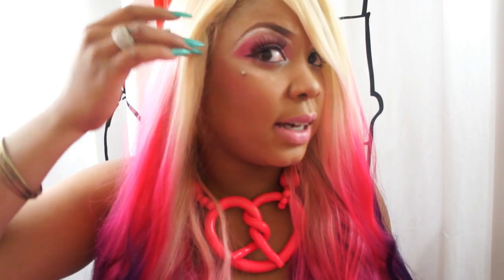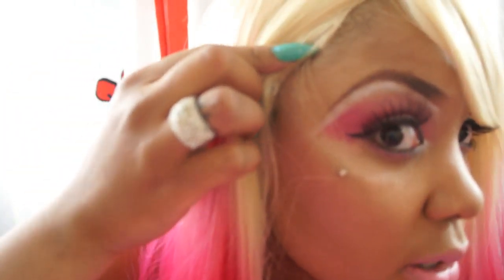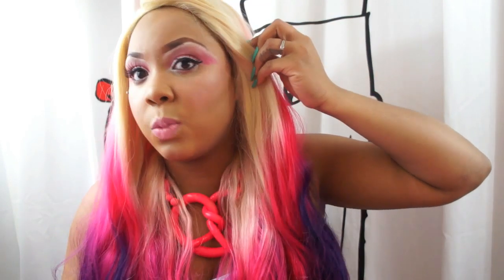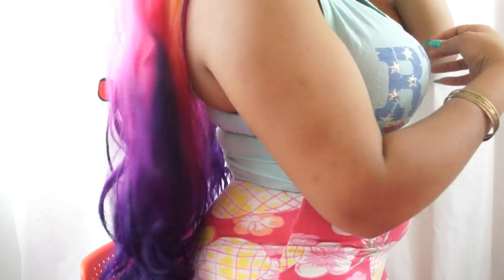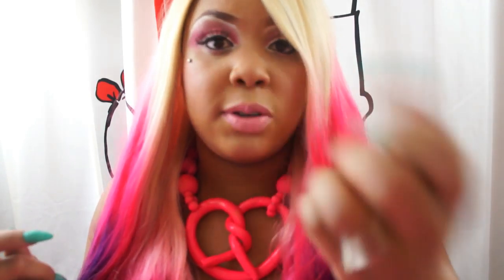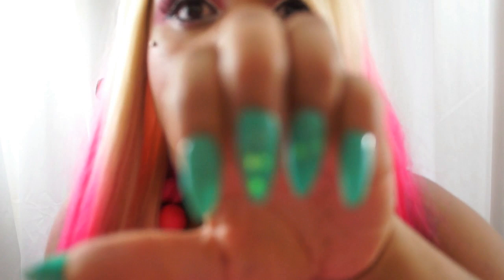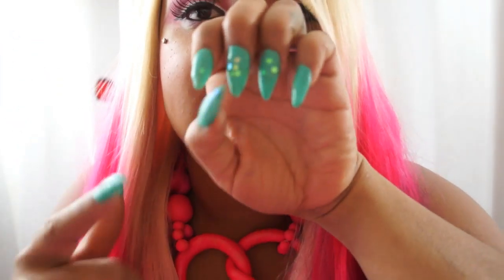Ombre Lace Font Wig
Hey Dolls , Everyone Loved This Unit So Much I Just Had To Do A Intro ★. I Purchased this unit from eBay In 28 Inches( Thought it was 26 inches) It Took about three weeks for it to arrive via china post. So far i love this hair ,when you do open it you have to cut the lace yourself ,Be sure to not cut to much and try to make it look as natural as possible.I really don't think,i will apply glue or tape

Wig Fever

Are You A Youtuber Looking To Do Videos Reviews On Different Products And Get Paid.Go Sign Up At FameBit Where They Have Lots Of Company's Looking For Reviewers. Oh Did i Mention You Also Get Paid !!Click This